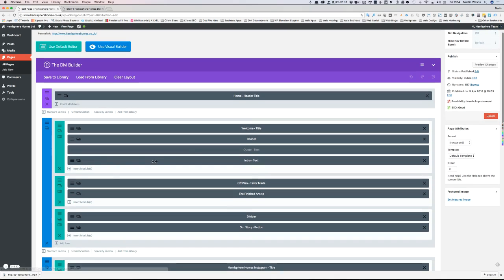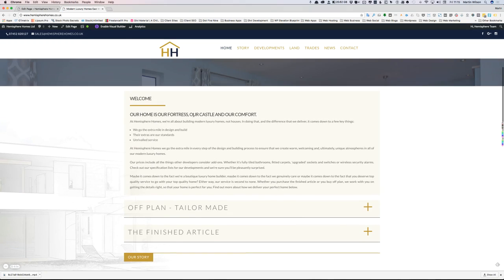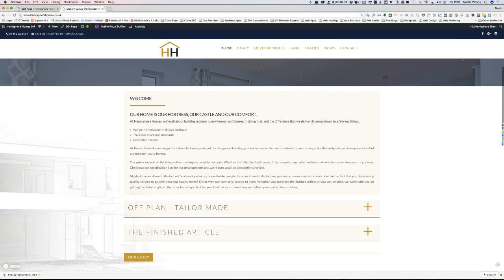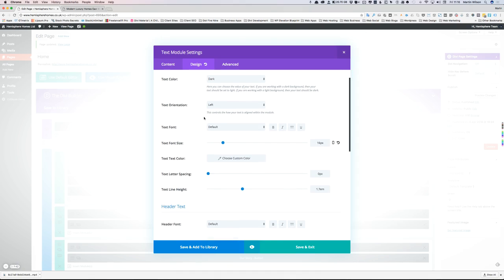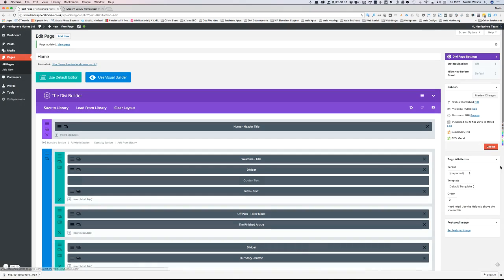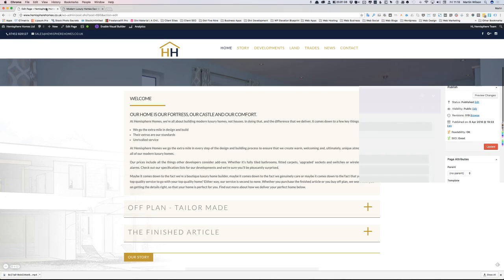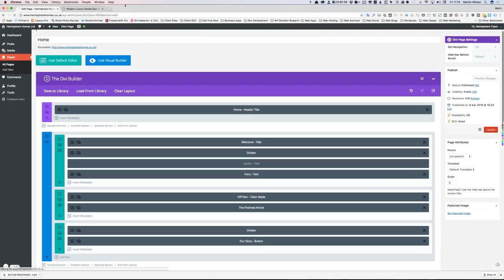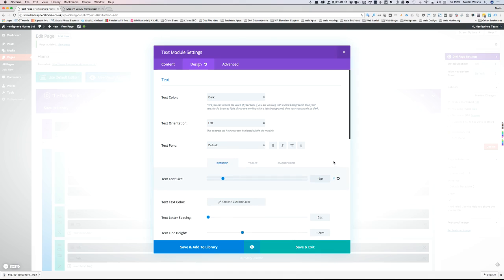How to change the text size and styling - Hemisphere Homes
How to change the text size and styling in text modules.